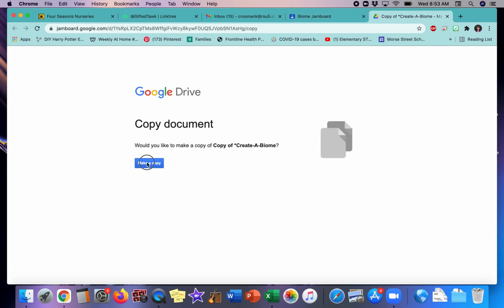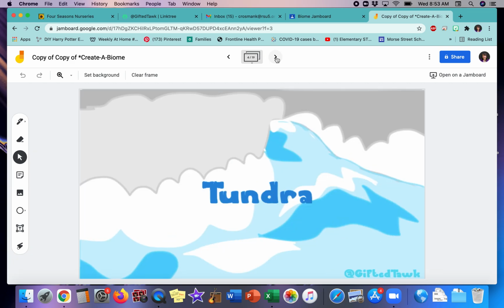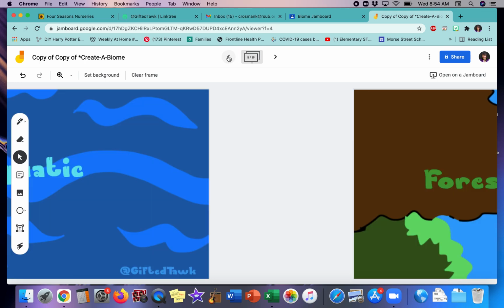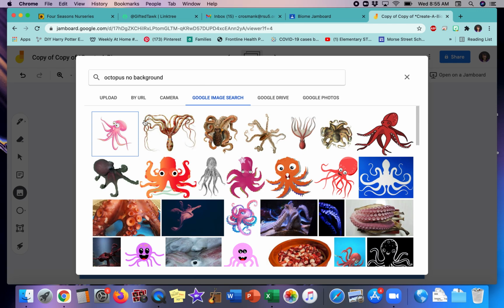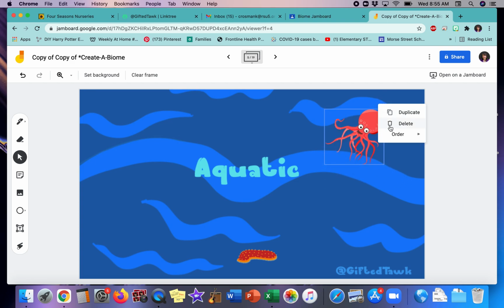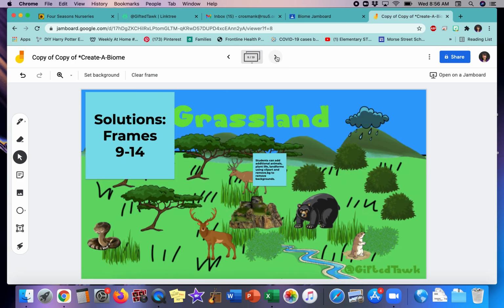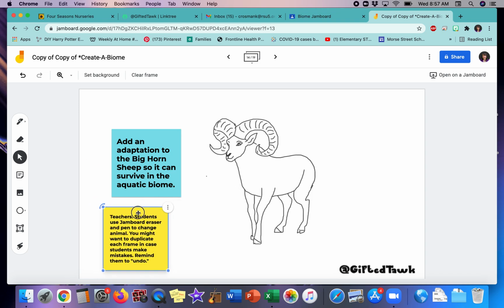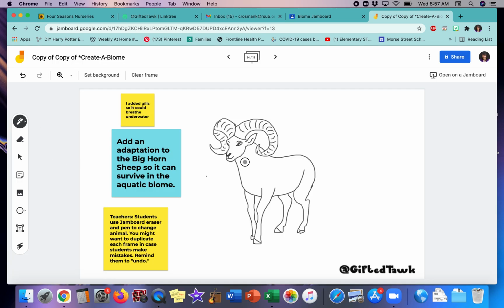Biome Jamboard Instructions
This Jamboard was created by Julie Dweck who shares them for free with teachers to use. This is an introductory lesson on how to use Jamboards for my 3rd-5th graders.